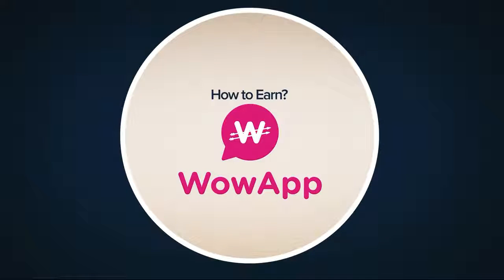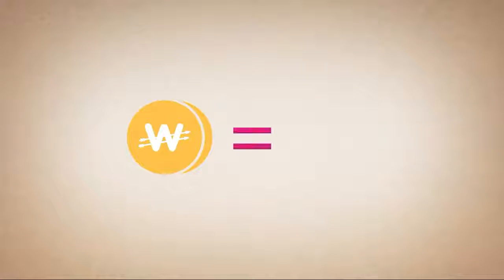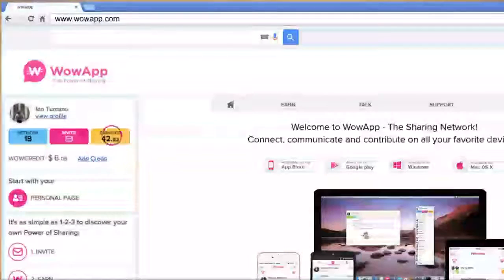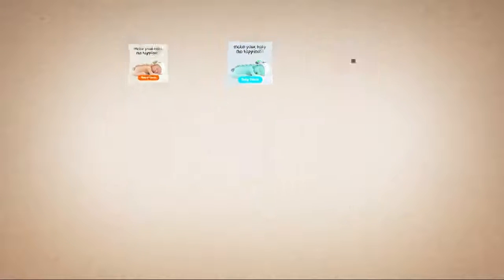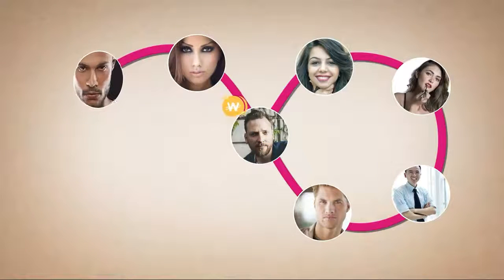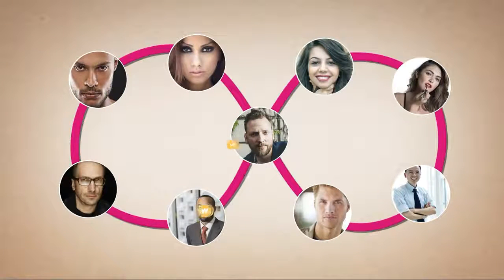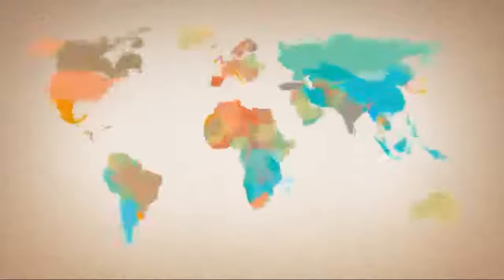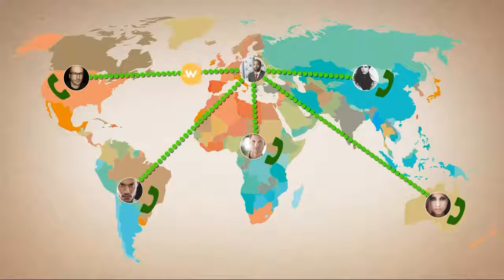How to Earn Money for Free in WowApp?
Make money so easily just from your Android smartphone for free.. Register